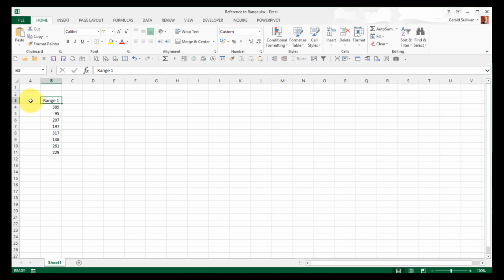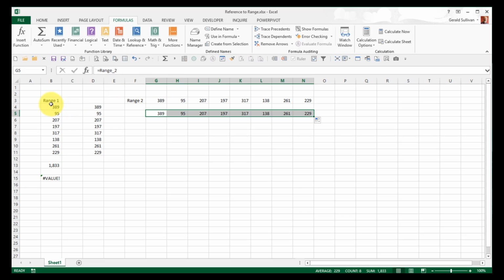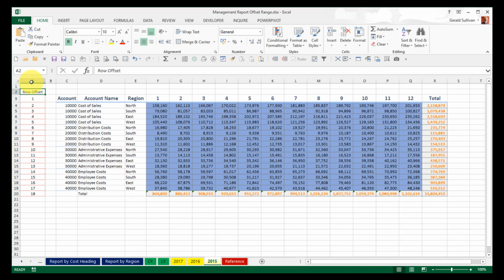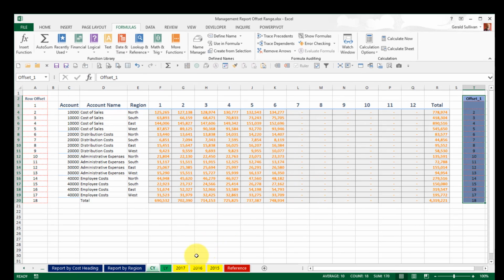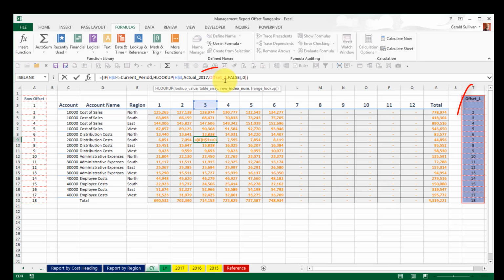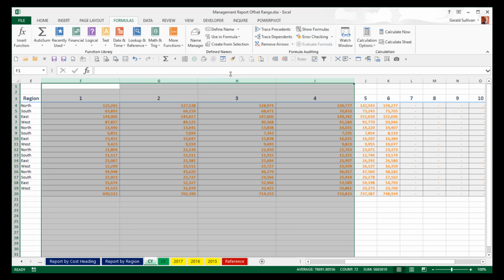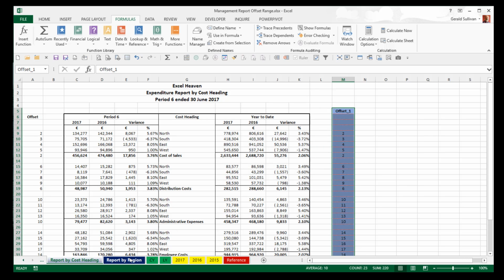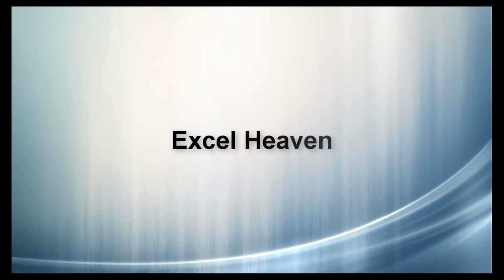Lookup 5: Innovative use of named ranges in H/VLOOKUP.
This tutorial uses an interesting property of single column/row named ranges to build consistency into the use of VLOOKUP and HLOOKUP.